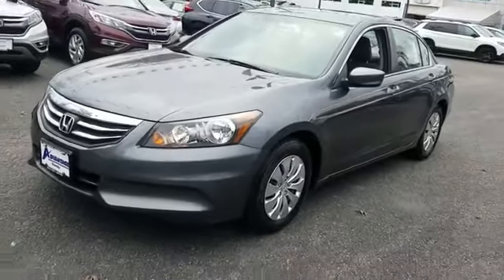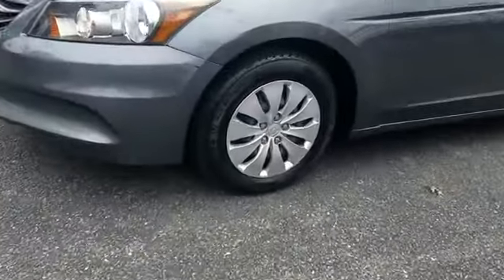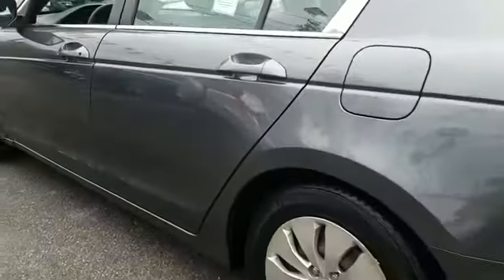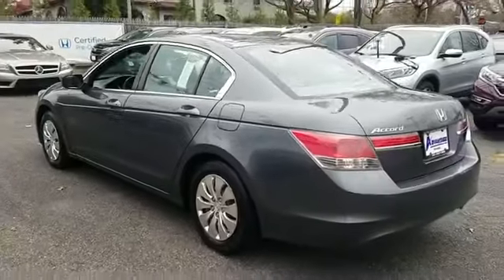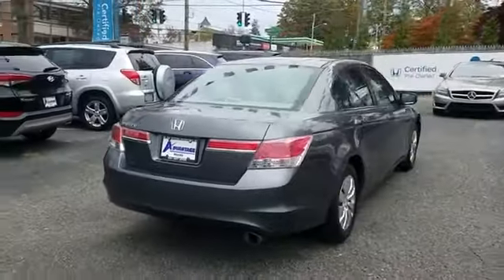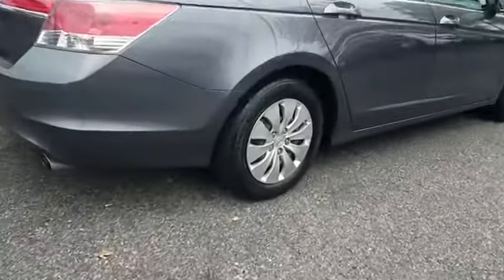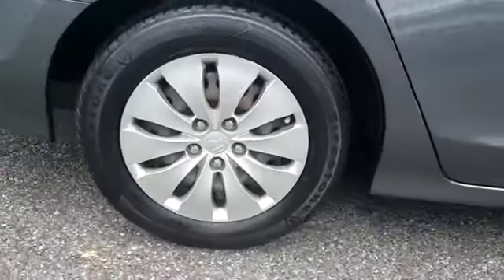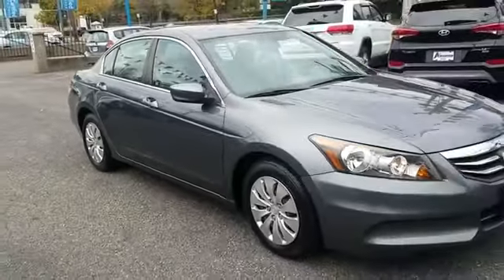2012 Honda Accord Sedan LX Manhasset, Glen Head, Queens, Great Neck, Long Island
2012 Honda Accord Sedan LX 1HGCP2F30CA194437 Video

This 2012 Honda Accord Sedan LX 1HGCP2F30CA194437 is full of phenomenal features such as: